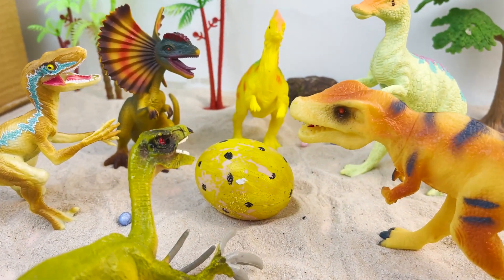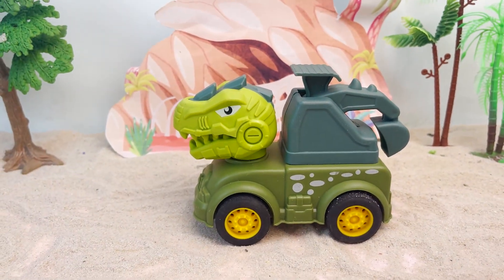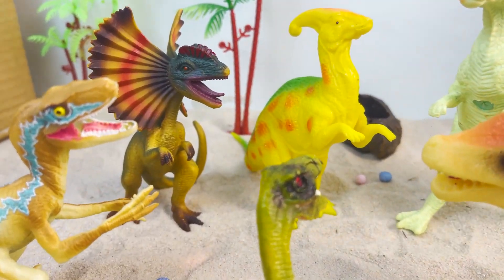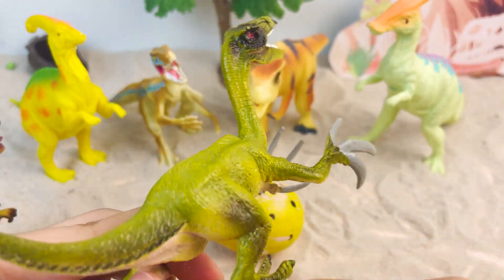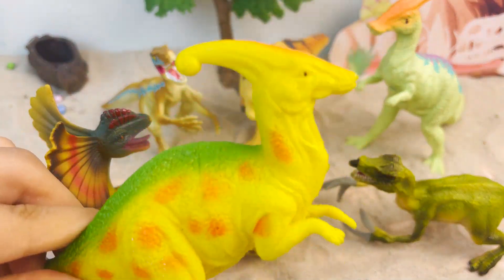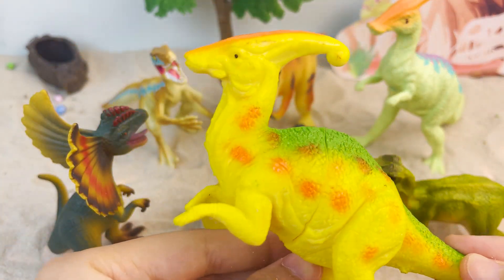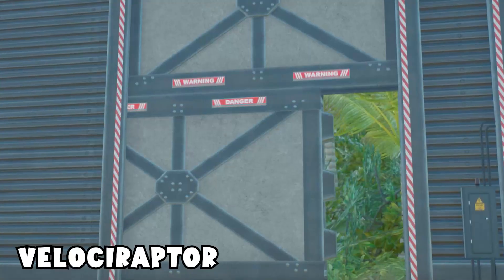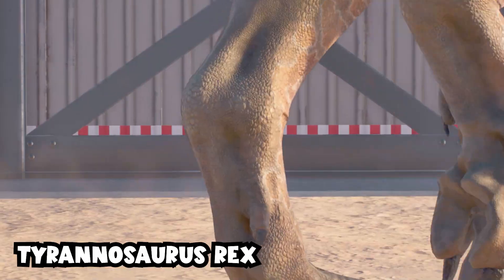The story of rescuing a dinosaur egg | dinosaurs for kids | Merry Christmas Dinosaurs!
Mega Dino Content: dinosaurs toys for kids,dinosaurier kinder ,toy dinosaurs ,t rex ,dinosaurus ,dinosaur cartoon ,dinosauri per bambini ,dinosaurus kartun ,dino toys ,dinosaurios para niños ,kids dinosaur videos ,toy dinosaurs for kids ,dinosaur toys for kids ,dinosaurus kinderfilmpjes ,dinossauro ,dinosaur for kids ,dino eggs ,dinosaure ,trex ,trex for kids ,dinosaur cartoon for kids ,dinosaur eggs for kids ,dinosaur eggs ,dinosaurier barn ,dinozaury dla dzieci ,dinos mese ,dinosaurier kinder deutsch ,dinozaury ,triceratops ,dino ,dinosauri ,t rex dinosaur ,trex dinosaur ,dinosaur toys videos ,blippi dinosaur ,dinosauři ,dinosaur train ,toddler dinosaur videos ,dinos ,dinosaur egg ,dinosaurs for toddlers educational ,triceratops for kids